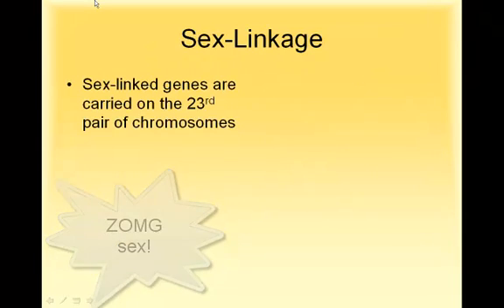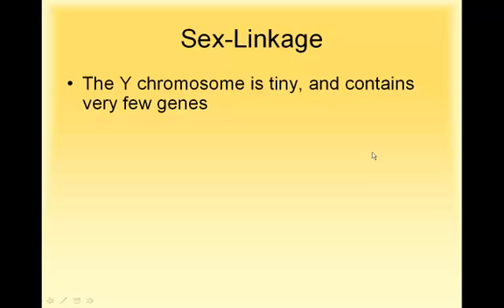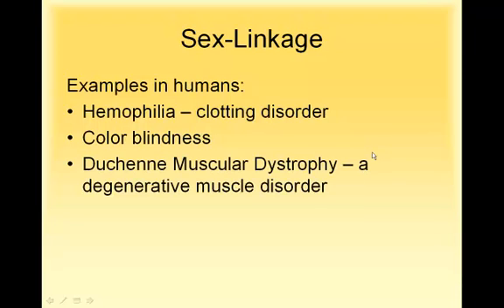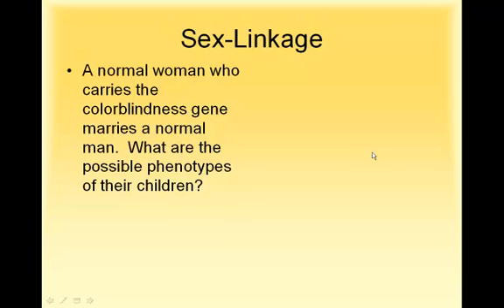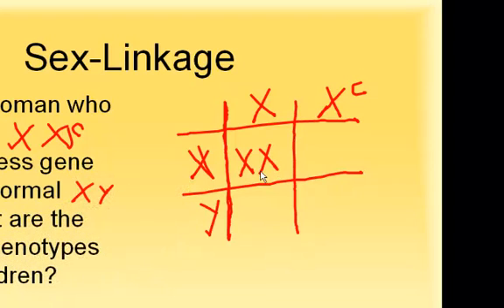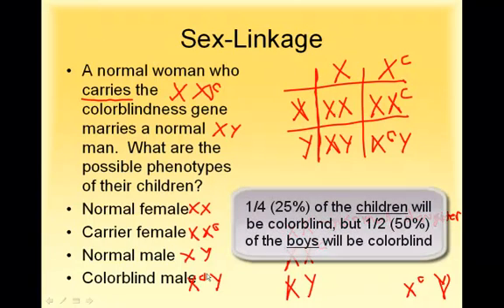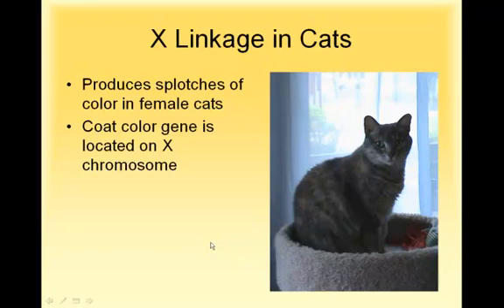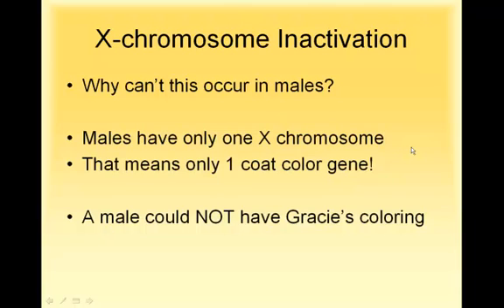4 Sex Linkage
Discussion of sex linkage as it relates to colorblindness in humans and coat color in cats.